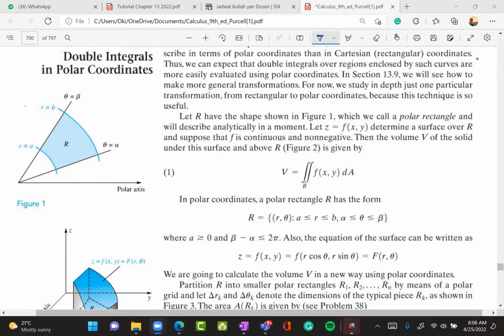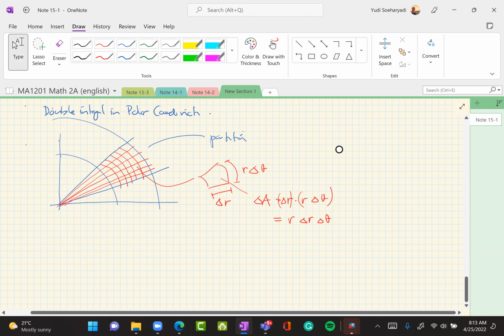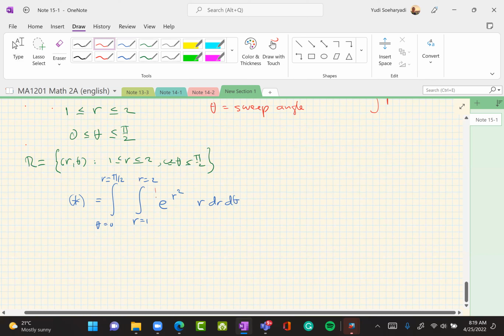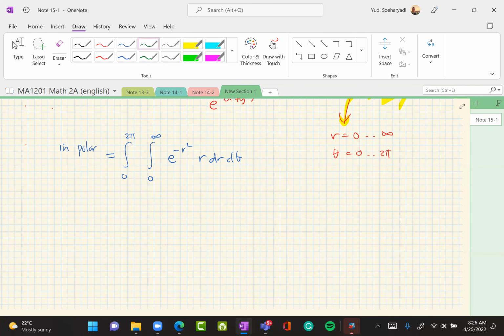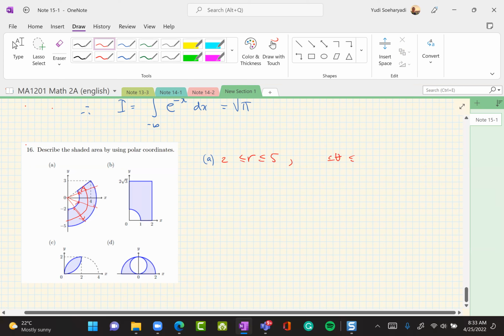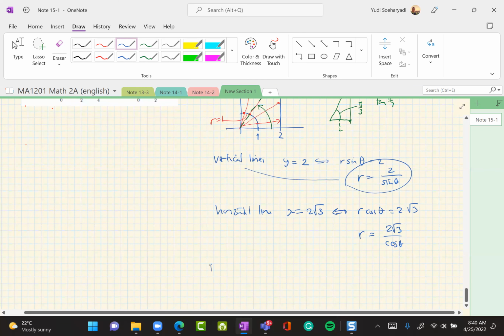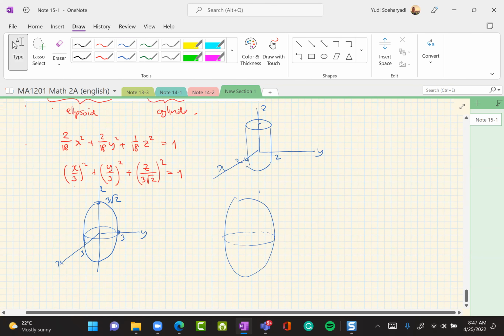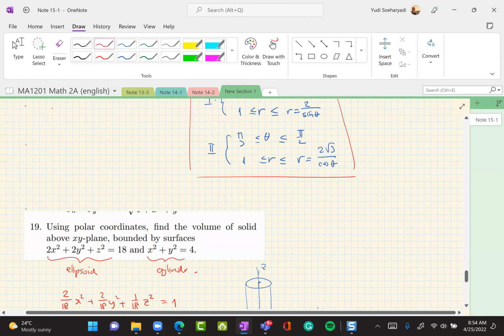MA1201 Math 2A (English) Session 15-1B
Polar coordinate, polar plots, double integrals in polar coordinate